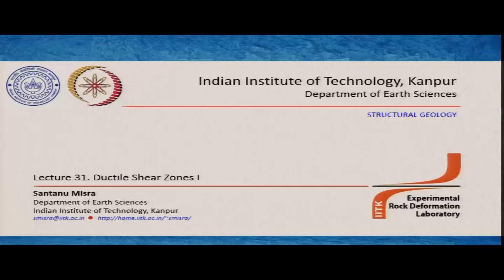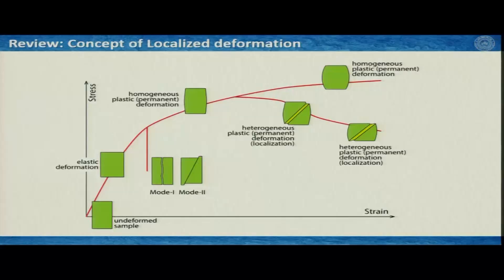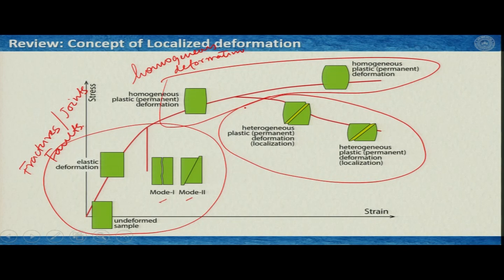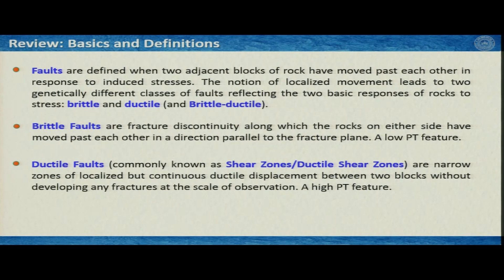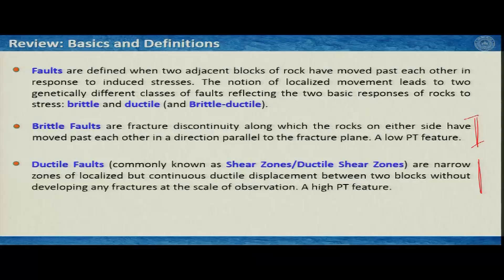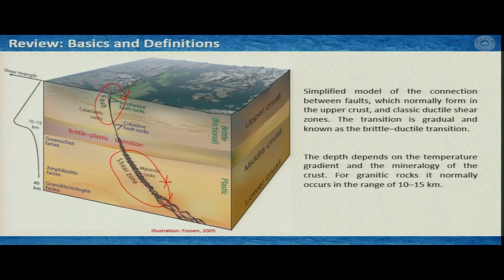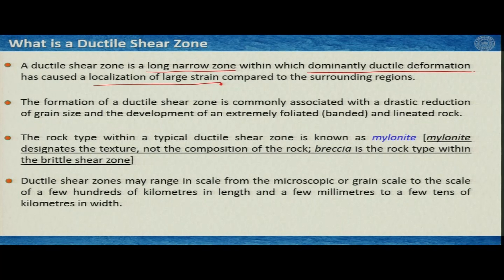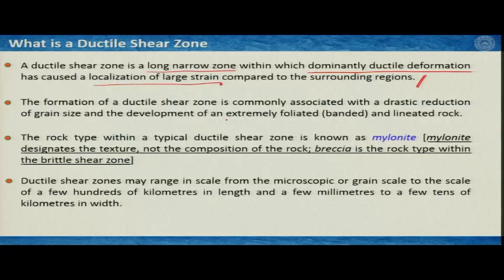IITK NPTEL Structural Geology_Lecture 31: Ductile Shear Zones I [Prof. Santanu Misra]